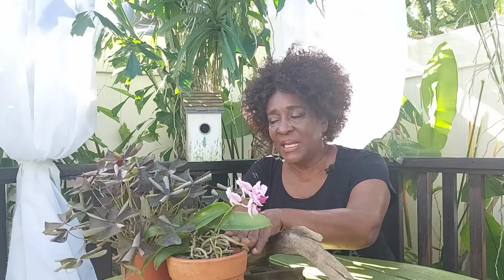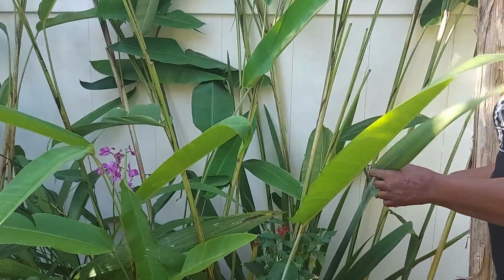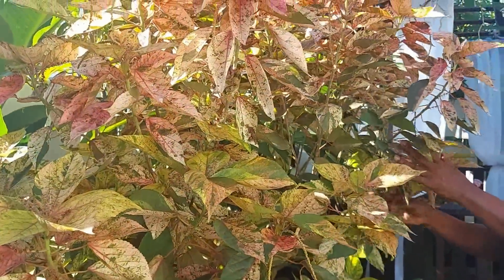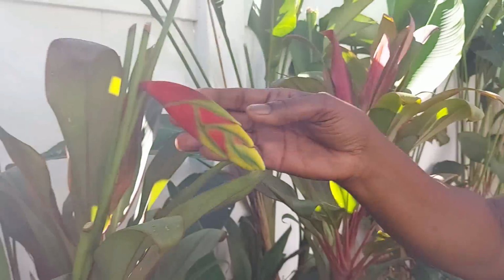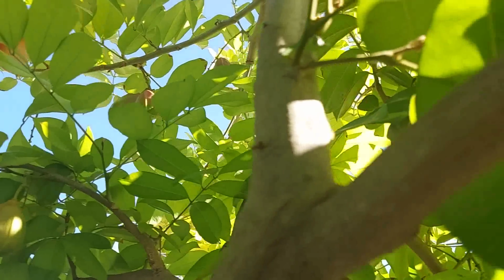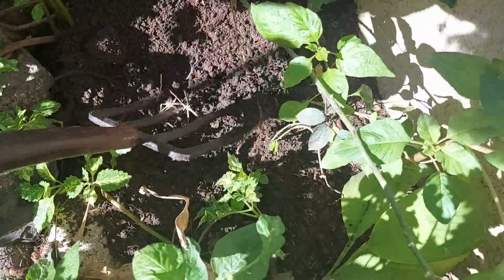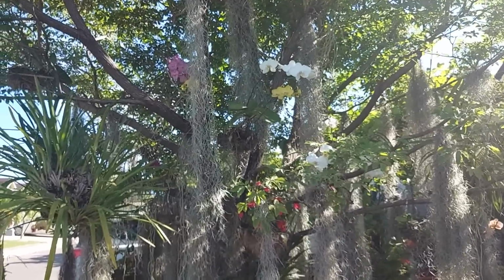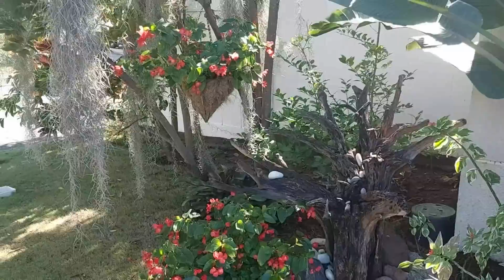What's in My Garden...Come walk with me || JAMAICA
It's a new year and I am looking forward to what it has in store. I hope you are too! My garden is one of my favourite places so I invite you to tour it with me. I also invite you to send us pictures from your garden as I know, for you,  it's also a source of simple pleasures. We look forward to bringing you more colourful, informative and interesting features throughout 2023.

Best wishes for the New Year!!